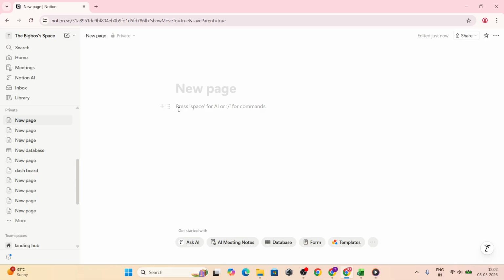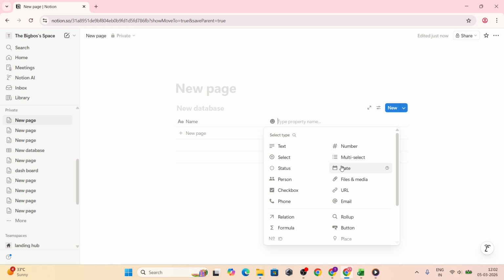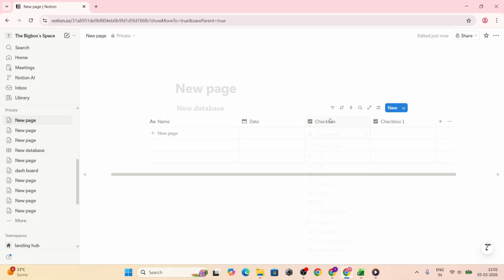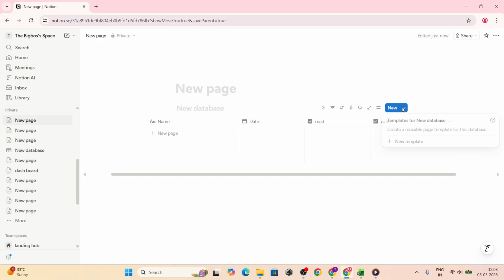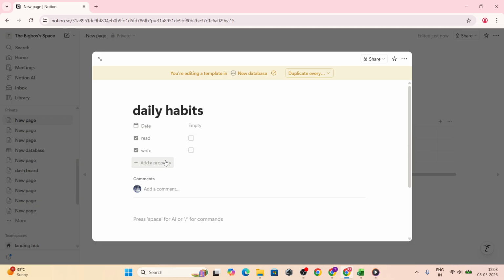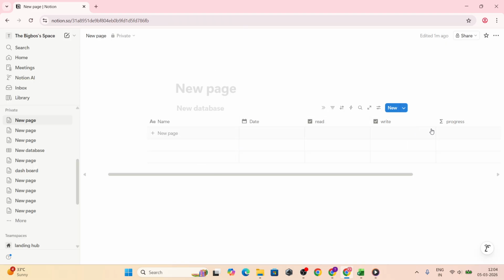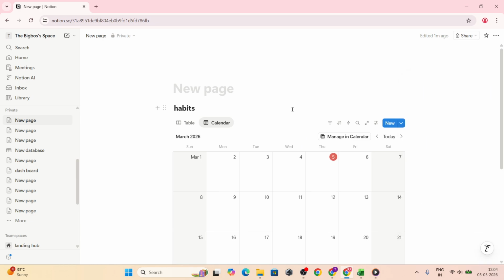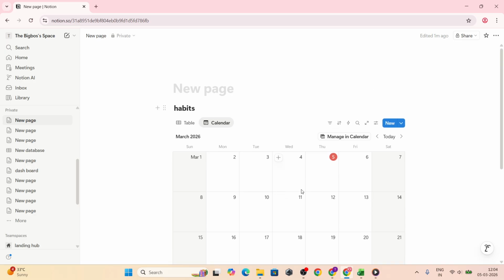How To Build A Habit Tracker In Notion (Step By Step)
Learn how to build a habit tracker in Notion with this easy-to-follow tutorial. This video shows you how to use Notion templates, databases, and progress bars to master your productivity and track your habits effectively.